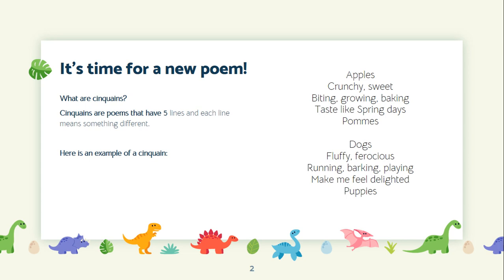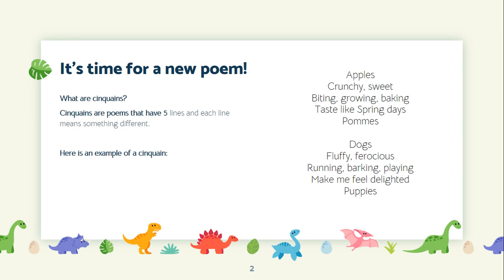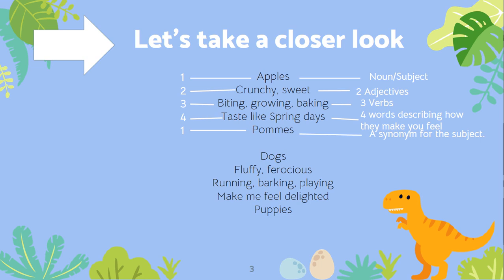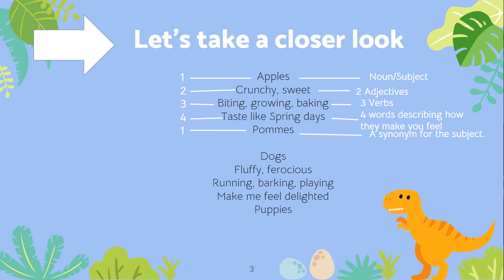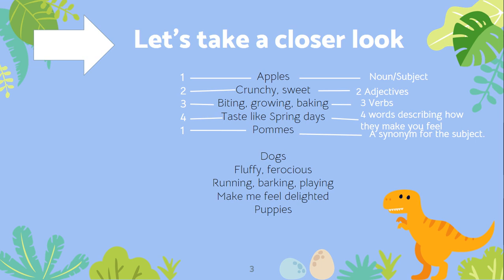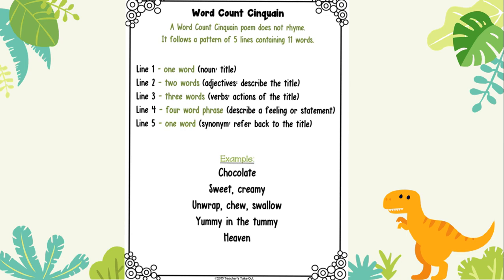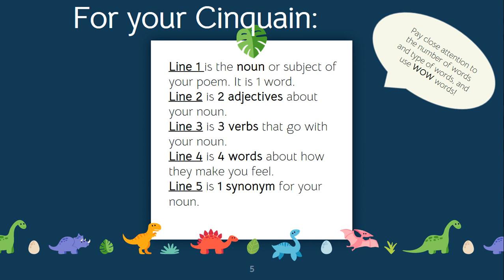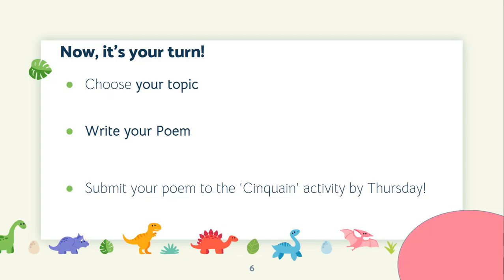Cinquain Poems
What is a Cinquain poem and how do we write one?